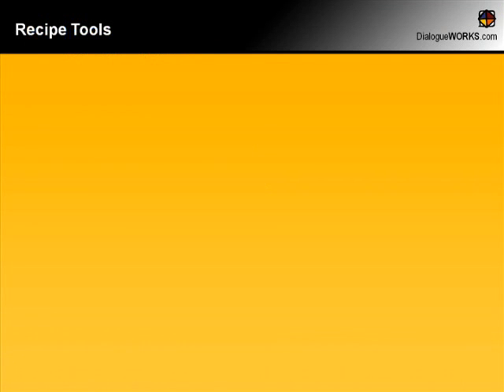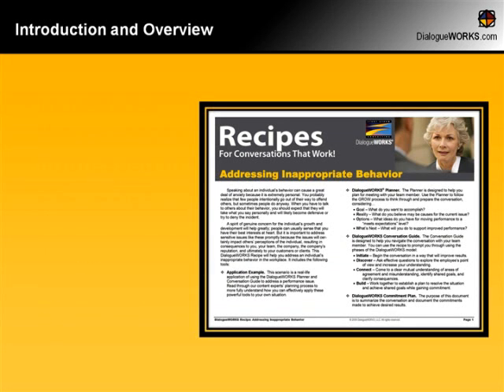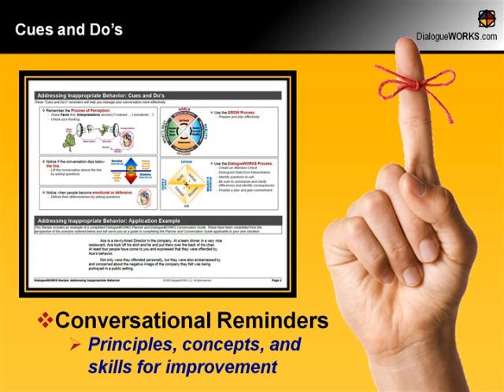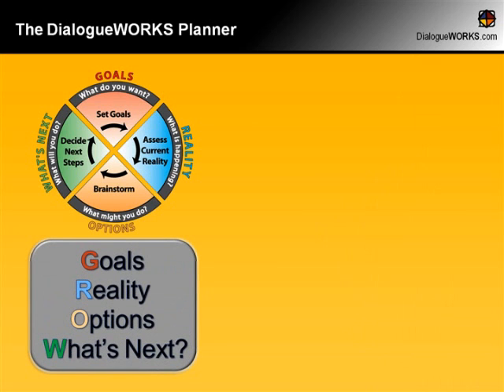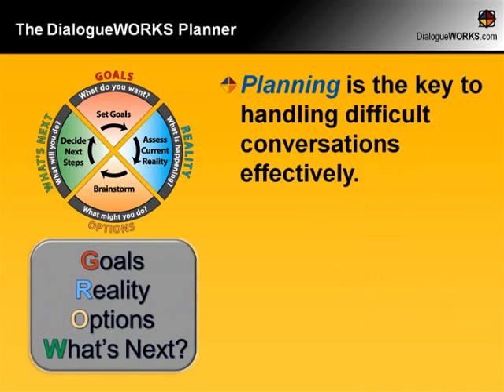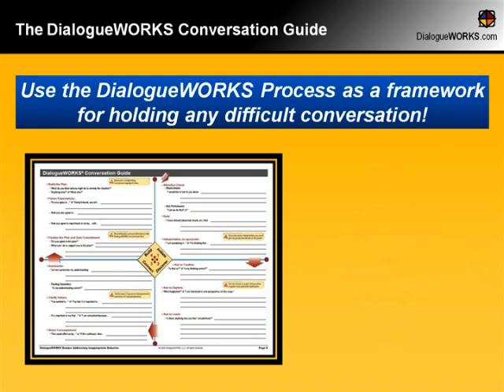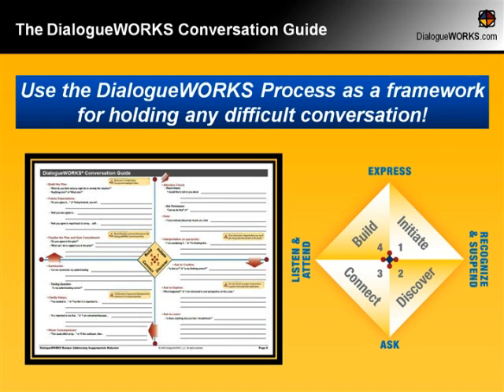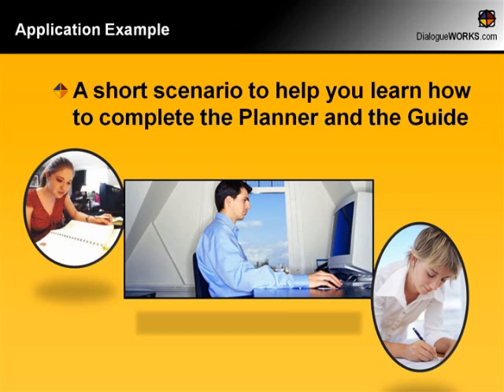Tools for Success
This vignette introduces you to the materials you will receive when you download a DialogueWORKS recipe for your personal use: the Cue’s and Do’s, the DialogueWORKS Planner, the DialogueWORKS Conversation Guide, the Commitment Plan, and the Application Example. This recipe outlines how these components work together and how you can use them to prepare and hold powerful and REAL conversations.

John R. Stoker has been immersed in organizational development and change for over 20 years. He is the Founder and President of Light Storm Consulting, Inc. and DialogueWORKS, Inc. In these roles John has worked extensively with a number of companies, helping them increase their capacity to enhance effectiveness and improve results. John is also the author of the popular groundbreaking book Overcoming Fake Talk.

John has vast experience in designing strategic change and in creating and implementing training curriculum in support of company-wide improvement initiatives. He has worked with numerous organizations as a change management consultant.

As a facilitator and coach, John works with leaders to improve their business results and focuses on developing interpersonal skills they must have in order to lead. He has experience in the fields of leadership, change management, dialogue, critical thinking, conflict resolution, and emotional intelligence. Companies throughout the United States and in several foreign countries have called on John for training and coaching; his list of clients includes Cox Communications, Comcast Cable, Banner Health, Wheaton Franciscan Medical Group, Lockheed Martin, Turner Broadcasting, U.S. Tobacco, Eastman-Kodak, Regeneron Pharmaceuticals, AT&T, OG&E, Alcon Labs, AutoTrader.com, Manheim Auto Sales, and Cigna Health Plan.

Purchase Overcoming Fake Talk on Amazon now